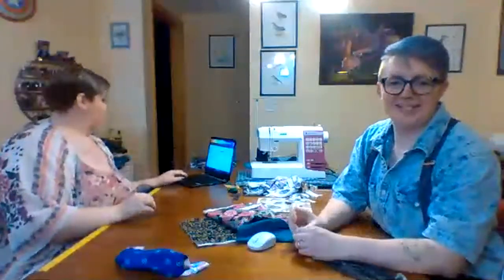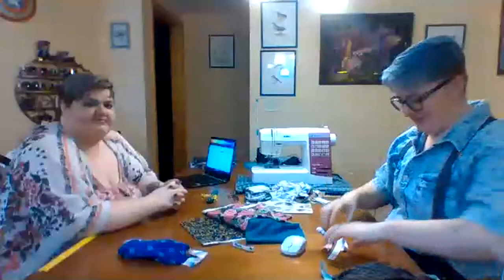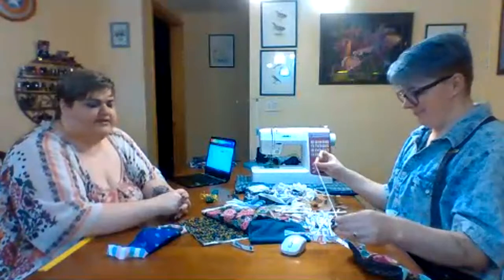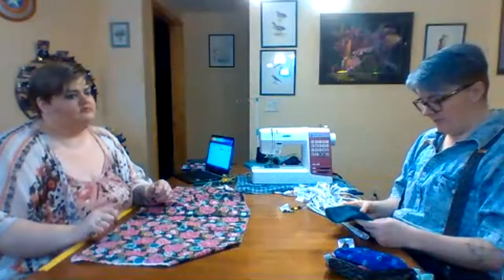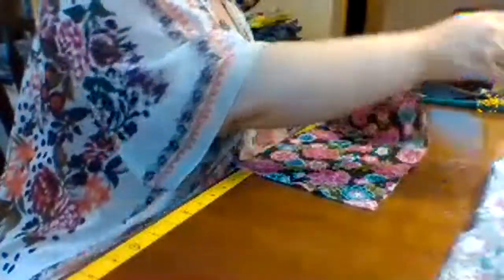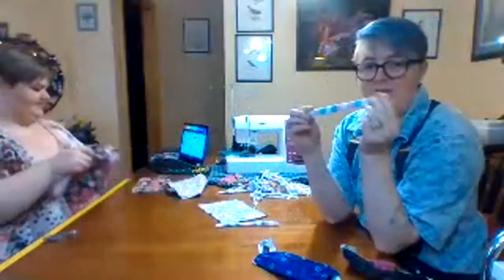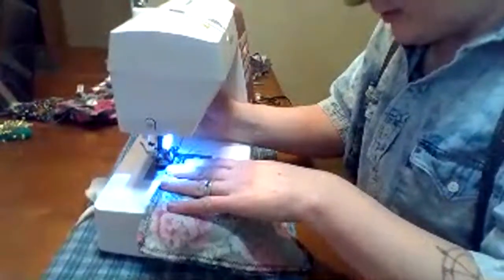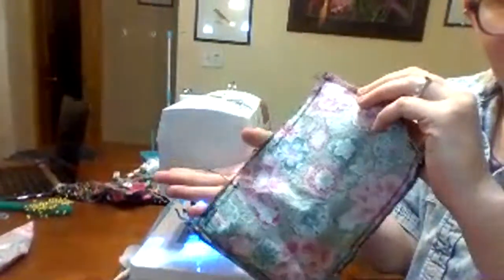Cloth Mask Sew-Along: How to sew a cotton mask (and where to donate when you do!)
Come sew masks with us!

Brattleboro Memorial Hospital drop-off point: 55 Belmont Ave before 4pm each weekday.

If you're not in Southern Vermont, hook up with Relief Crafters of America! Main post